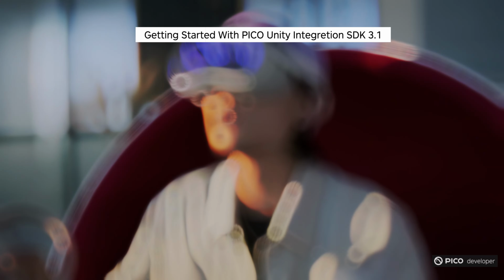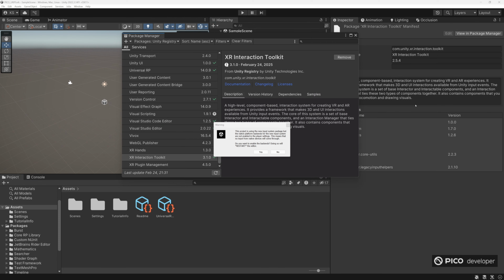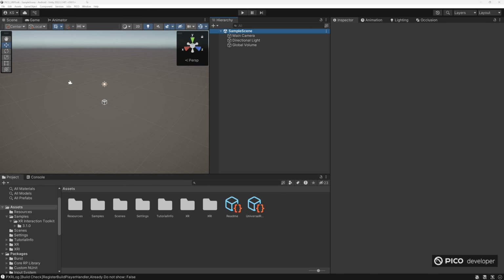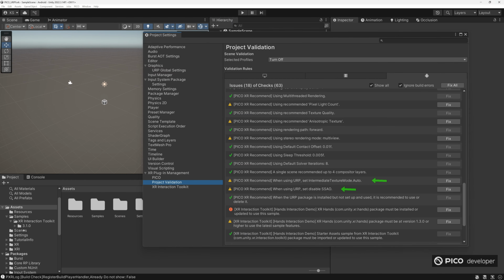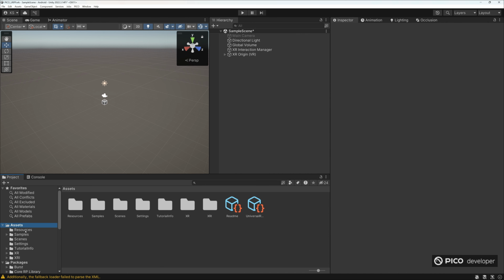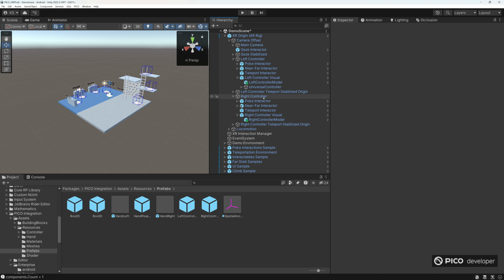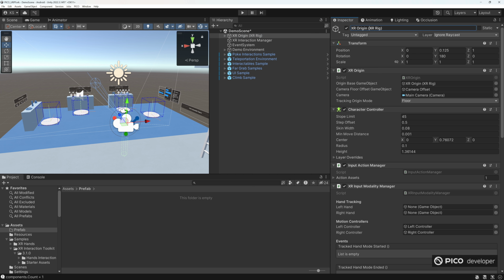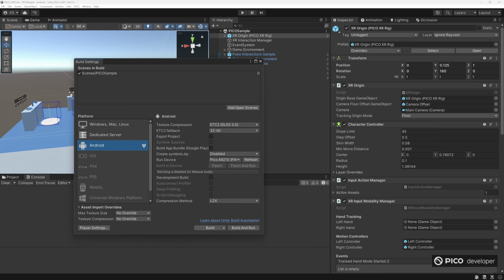Getting Started with PICO Unity Integration SDK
[Description]
Learn how to quickly getting your Unity project started with the PICO SDK. I go over how to use Project Validation to learn more about the right settings you need to build your next VR or MR game.

📚 Chapters
0:00 - Introduction
0:52 - New Unity Project
1:20 - Package Manager for XRI
2:09 - PICO Website for PICO SDK
2:32 - Importing PICO SDK
3:00 - Project Validation
5:20 - XR Origin
5:58 - PICO Controller Prefabs
8:00 - Platform Settings
8:35 - Demo

🔗 Links